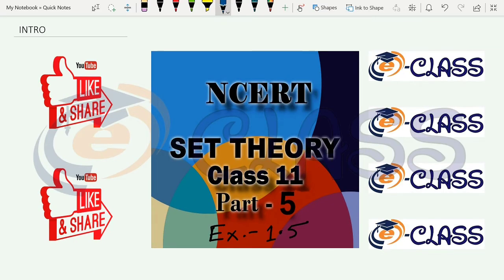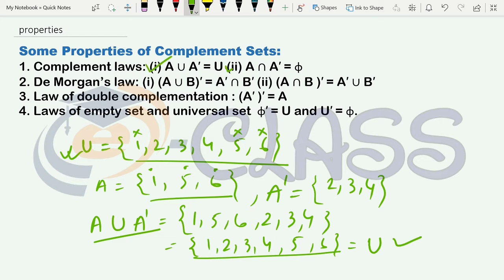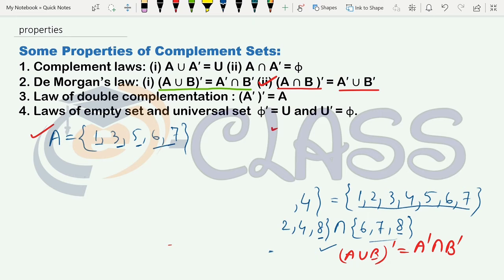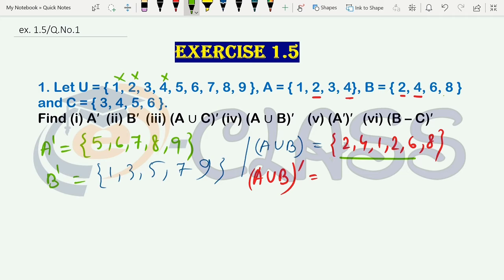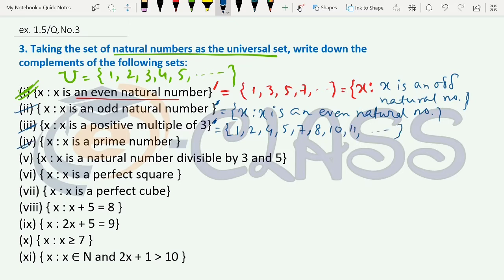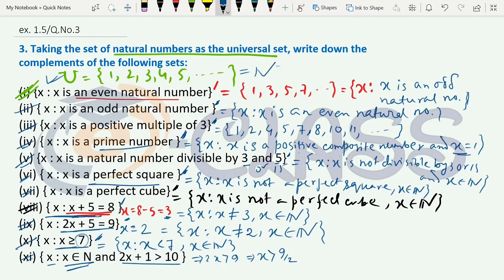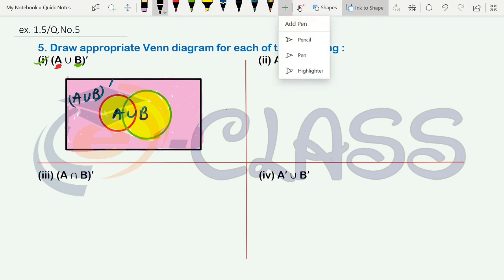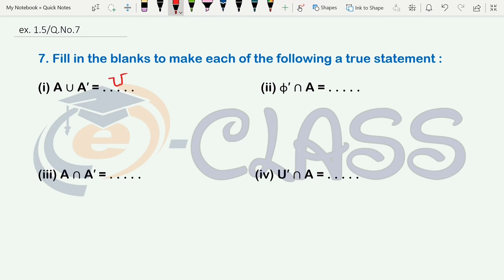CLASS 11/MATH/SET/PART 5/NCERT/CBSE